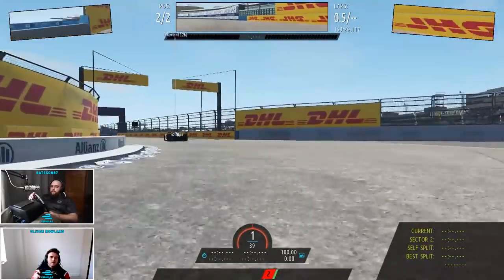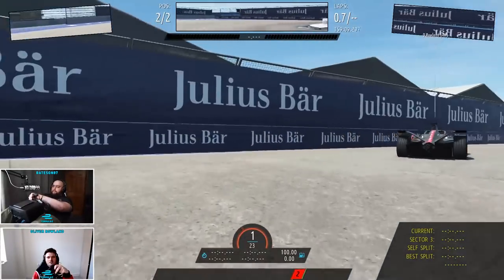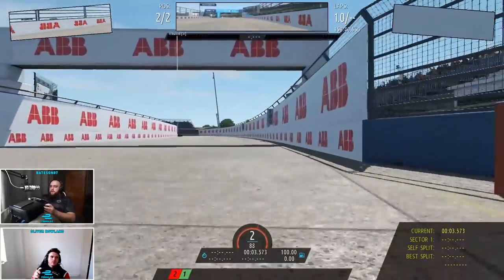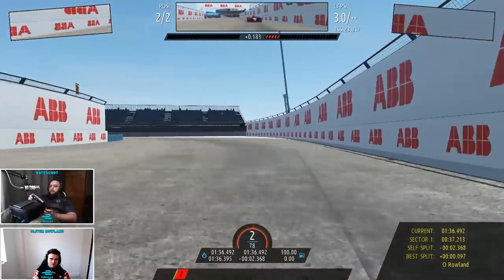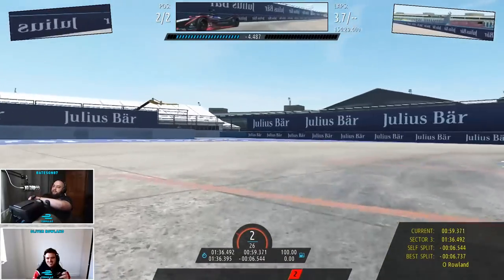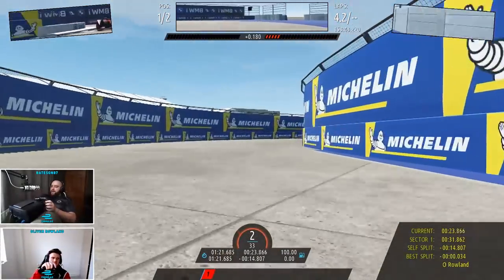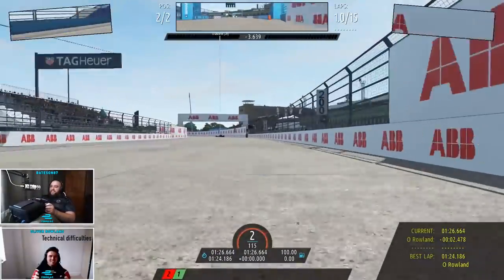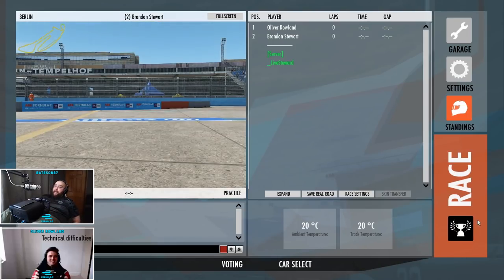LEARNING HOW TO BECOME A FORMULA E DRIVER w/ OLIVER ROWLAND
This weekend you can come and watch the final 2 races of the ABB Formula E Race At Home Challenge in support of Unicef on my Twitch channel with me!

Capture your gameplay the same way I do!